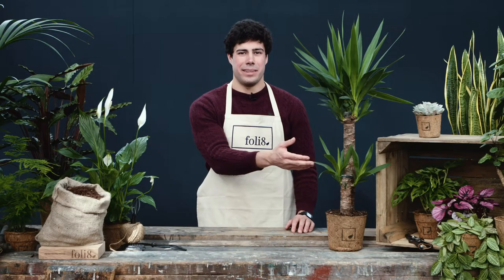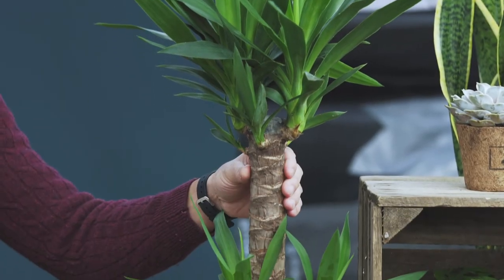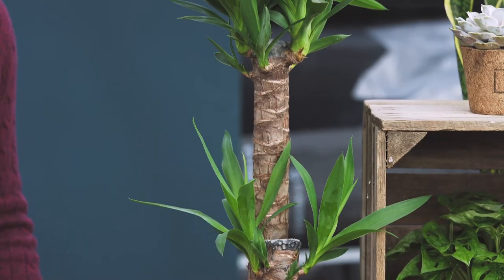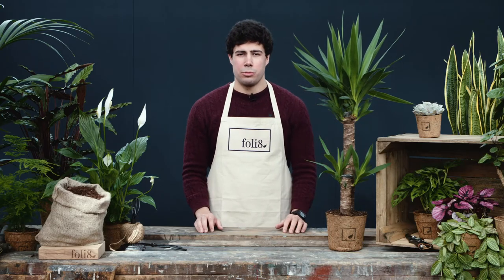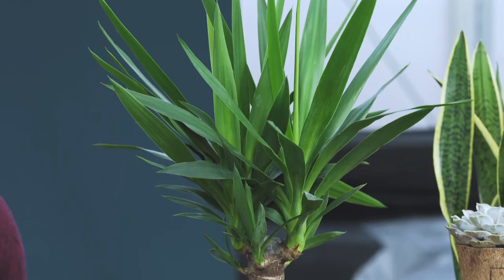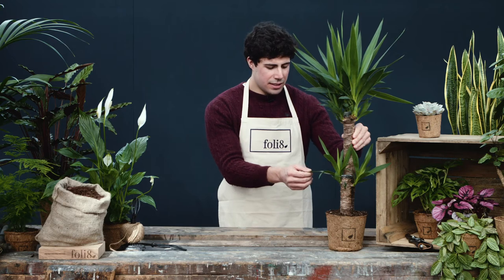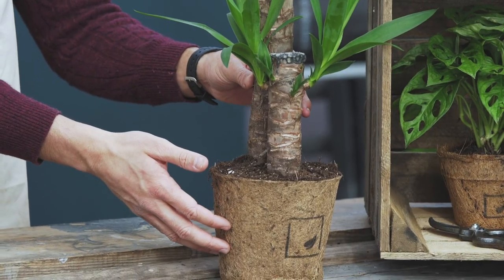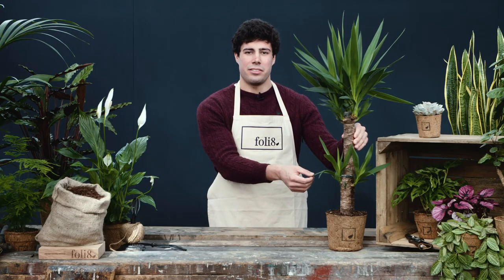Yucca Plant Care Tips 🌿 How To Care For Yucca elephantipes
Yucca is a distinctive easy-care houseplant. Also known as Yucca elephantipes or Spinelss Yucca, this is a specimen plant used for the architectural value of its leaf clusters, sprouting from upright or branched trunks of varying height.  It is suitable for bright sunny indoor areas.  Indoor Yuccas are produced by lopping off stem sections from mature specimens.  Once rooted, clusters of long, leathery leaves sprout from buds hidden in these truncated stems.

Learn how to care for Yucca elephantipes in this video.

This plant is available at foli8 for UK delivery 🌿

VIDEO TRANSCRIPT:
Here we have Yucca elephantipes. The Yucca is a seriously seriously hardy plant and will do really well in a variety of conditions in your house.  Just make sure it gets enough light, be careful also not to over water, just have to let the soil dry out in between waterings.  An ideal place for this plant will be an unheated conservatory.  The Yucca has lots of uses in its native Mexico such as medicine or even soap from the ground roots.  This is the yucca plant and it is a seriously easy plant to look after.